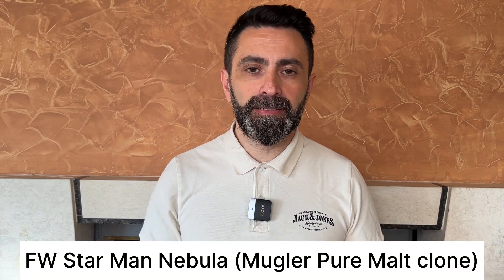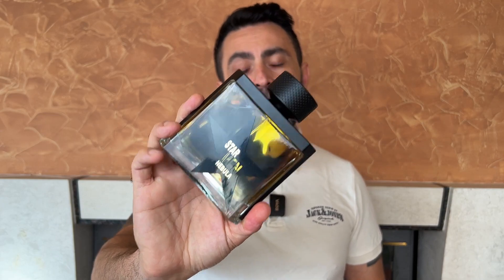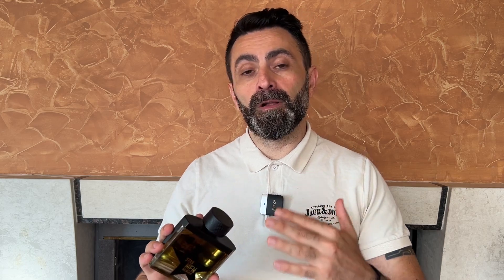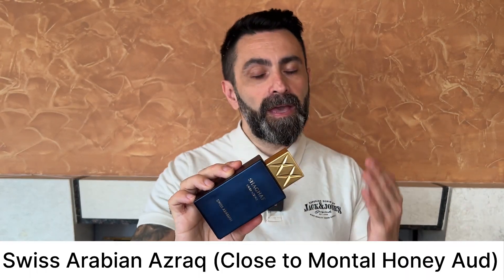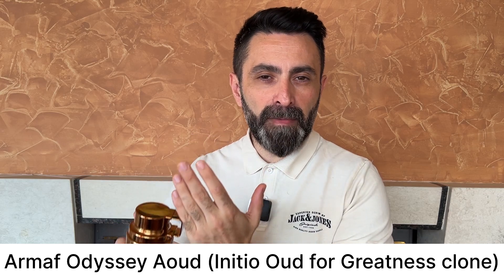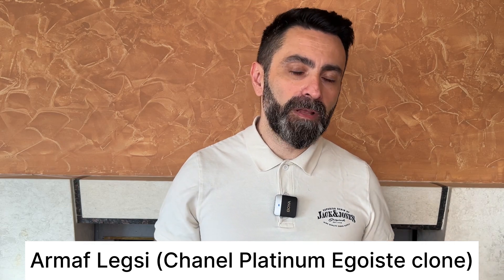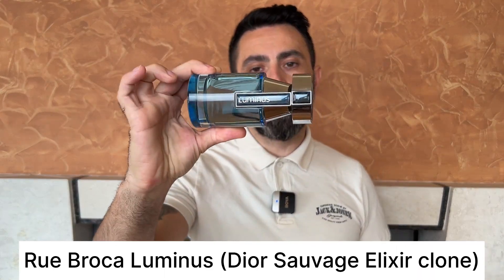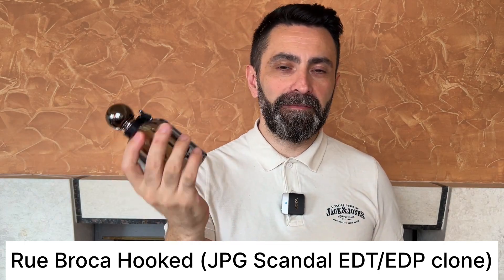10 GREAT AND CHEAP CLONES! | SMELL FANTASTIC ON A BUDGET!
10 GREAT AND CHEAP CLONES! | SMELL FANTASTIC ON A BUDGET!